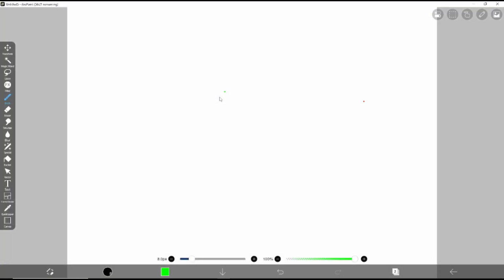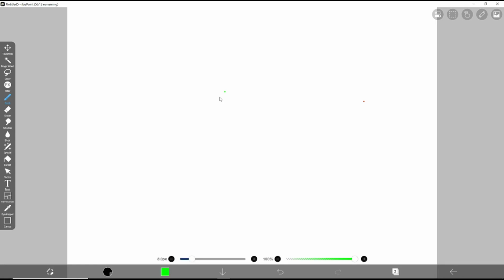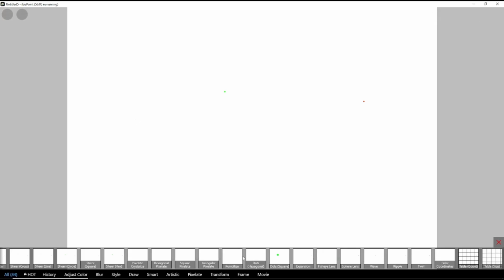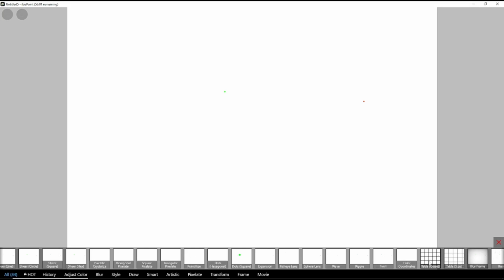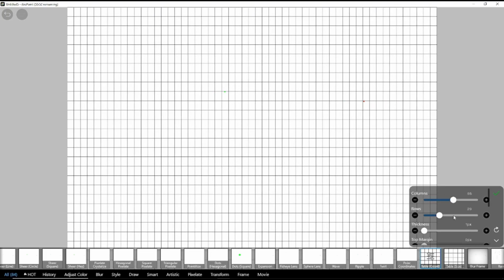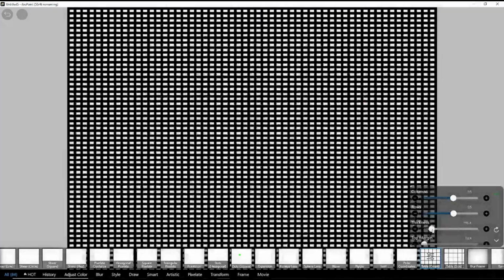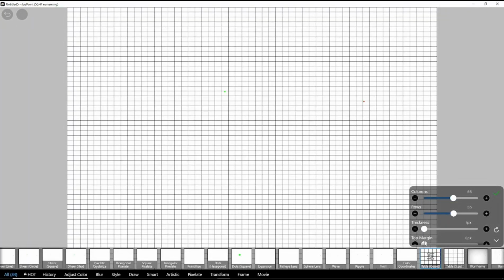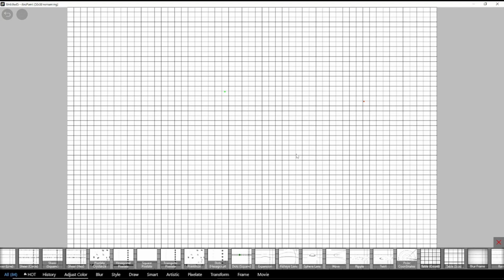Ibis Paint X How To Make A Grid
Learn how to make a grid in ibis Paint X with easy steps. Perfect your artwork and boost your drawing accuracy with this helpful guide.